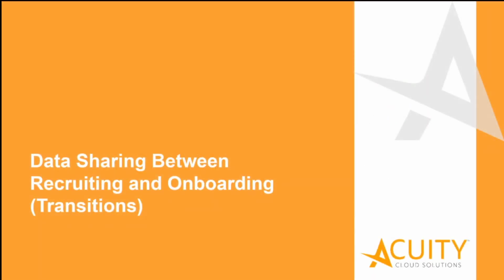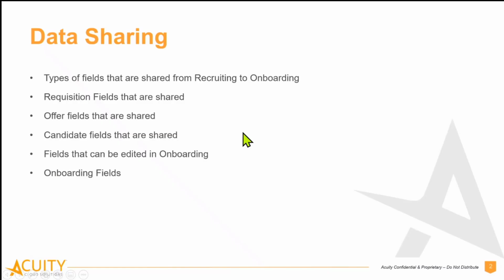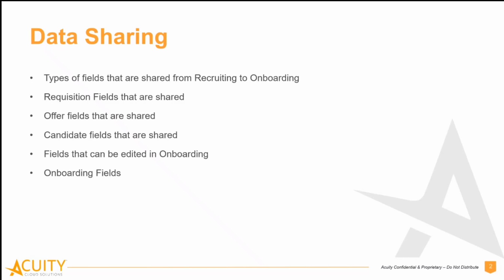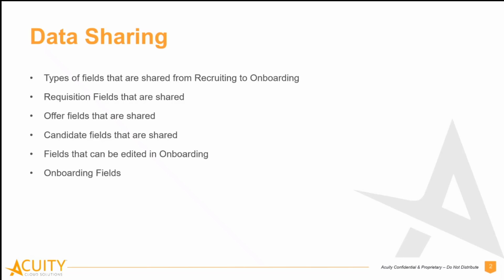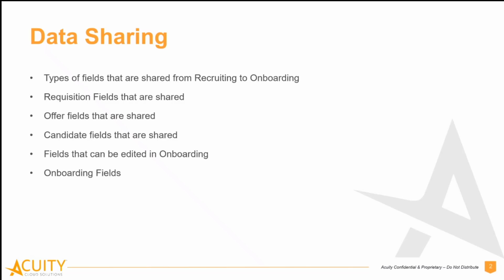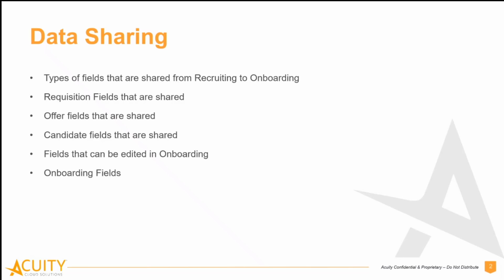Taleo Onboarding - How to Share Data Between Recruiting and Onboarding